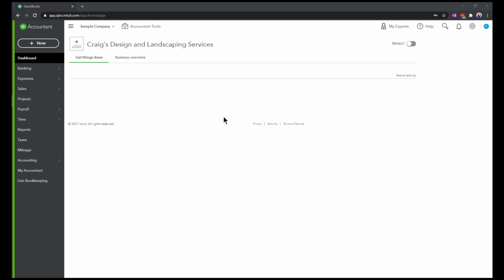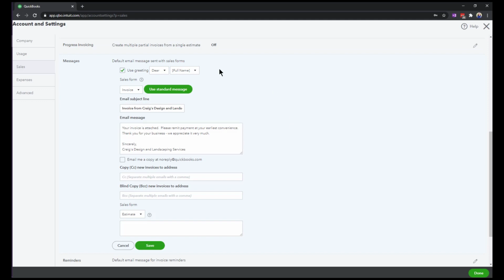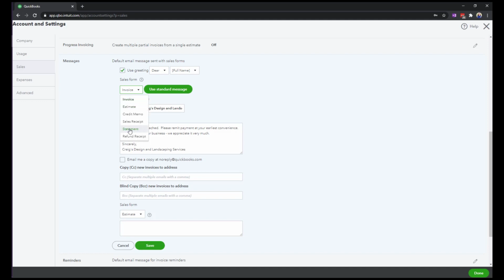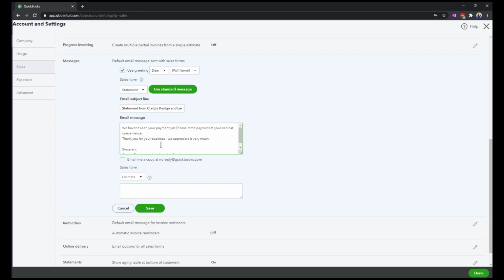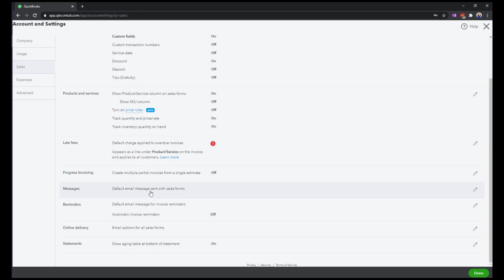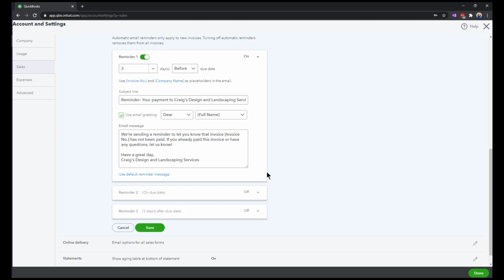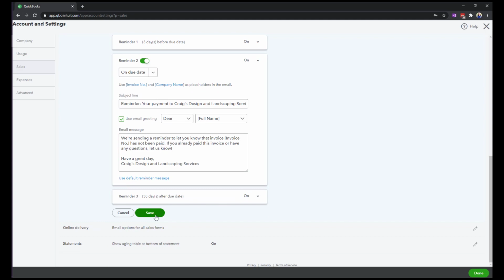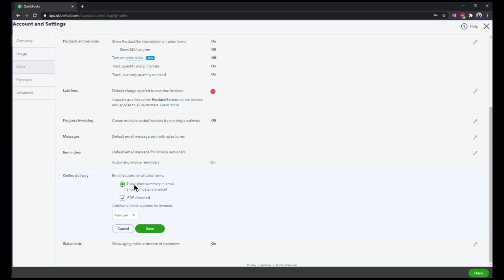Customizing Sales Messages in QuickBooks Online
In order to get paid faster, you need to make it easy to deliver invoices and statements to your customers. QB Online allows you to send these forms via e-mail. In order to make this work for you, it helps to customize the messaging.  Don't leave it the default message and turn on the reminder function in QBO with the customized messages.  Polite and professional, but firm will win the day on getting paid.  Also, include exactly what you want the customer to do and by when to prevent further action on their account.  If you get consistent in your messaging and timing, you will get paid consistently.